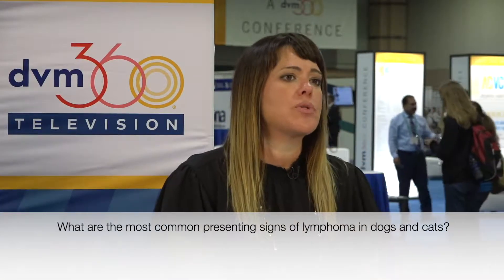What are the most common presenting signs of lymphoma in cats and dogs?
Watch: Jenny Cassibry Fisher explains that lymphoma presents differently  in cats and dogs.